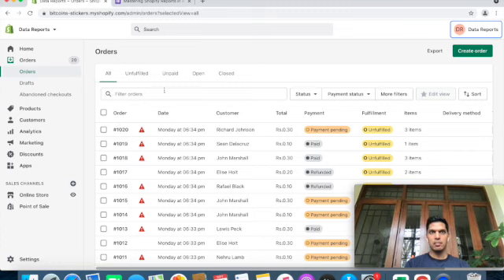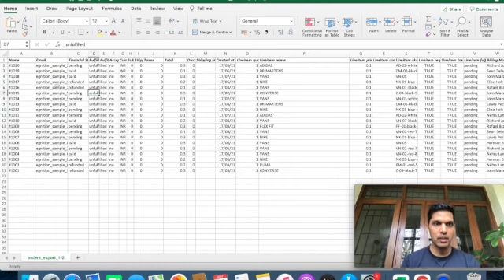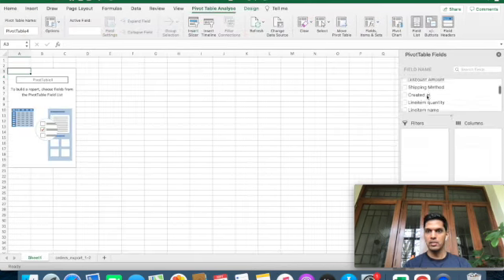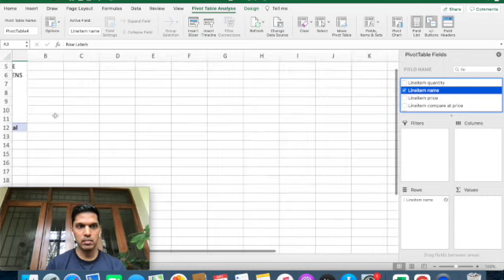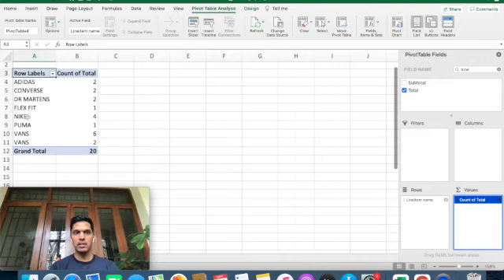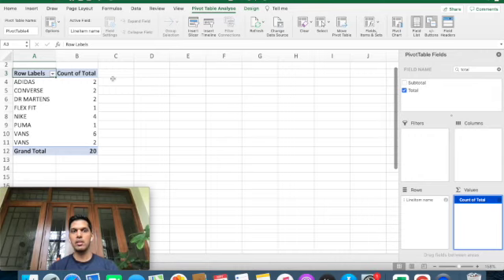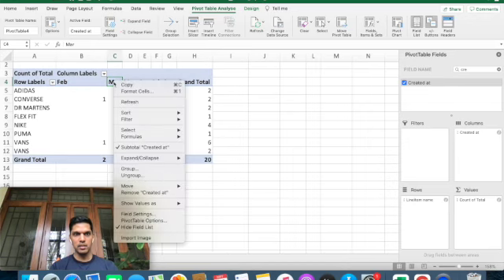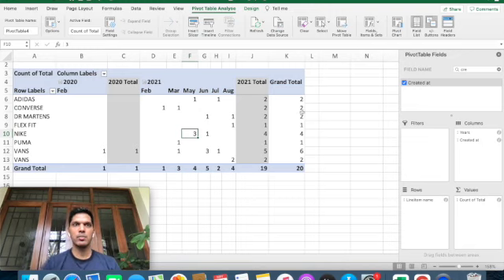Mastering Shopify Reports: Count of Products Sold Per Month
Welcome to Master Shopify Reports in an afternoon!

I'm Arjun, and in these series of quick small bit size videos, i'm going to show you how you can get more from your Shopify data.

This report looks at how you can use Excel to find the total count of products sold per month.